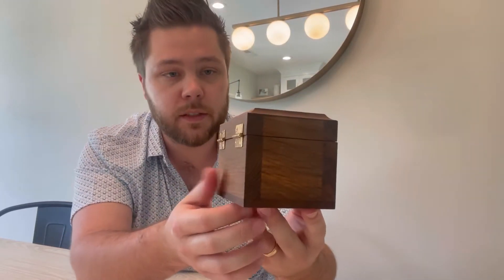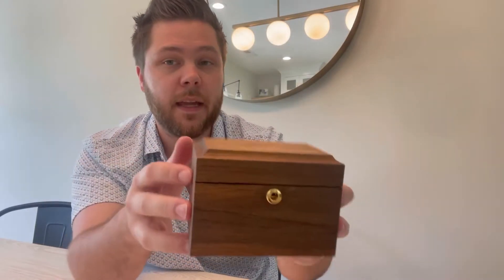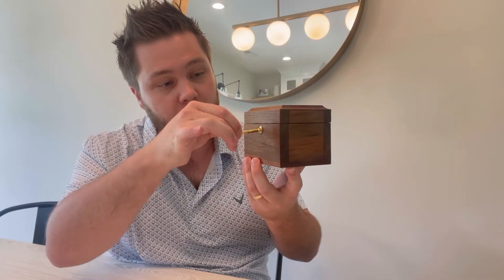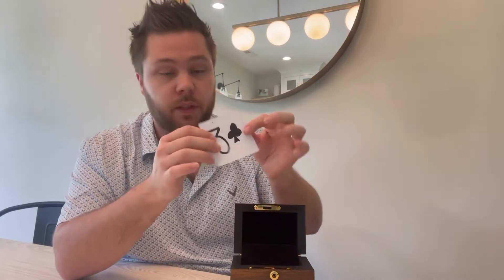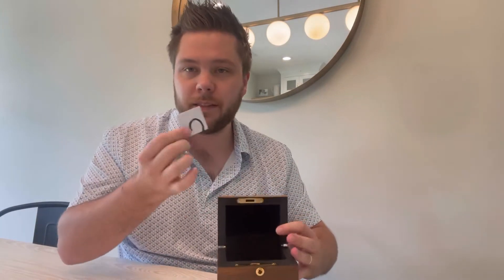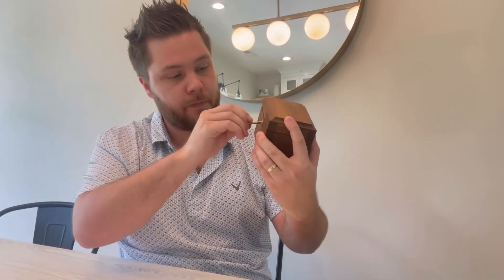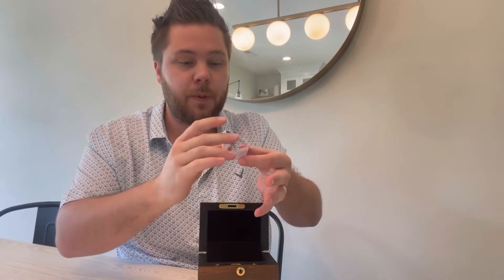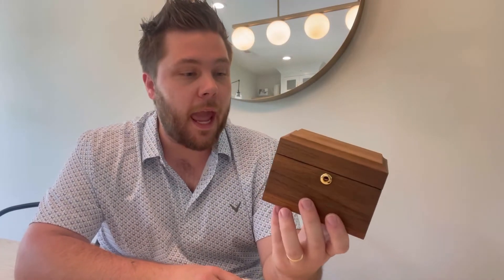Supreme Prediction Chest by Magic Wagon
This is Magic Wagon’s item from August 2022. It is a clever mechanical 50/50 prediction chest that is 100% hands off from beginning to end. I’ve never seen anything like it, and in this video, I’m sharing with you THE BEST routine for this device.